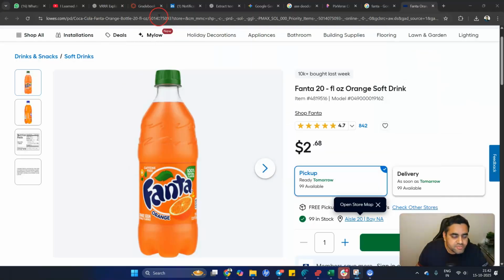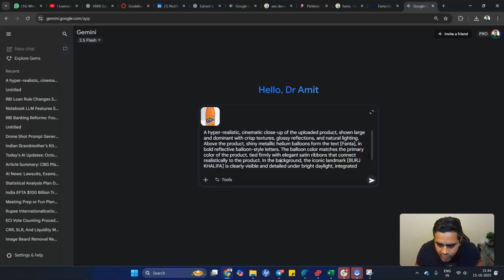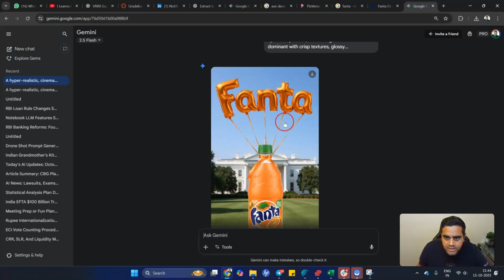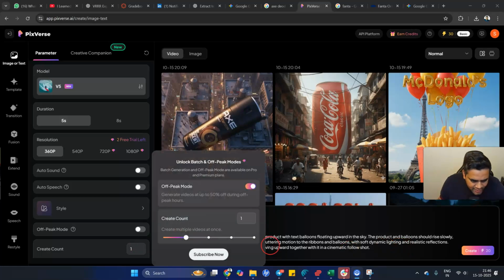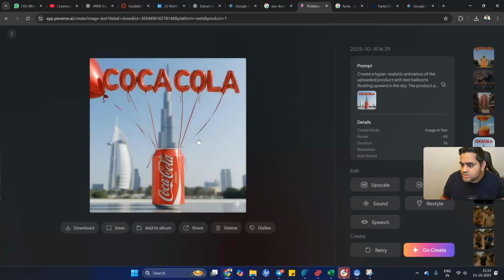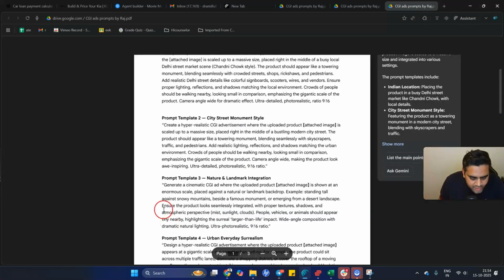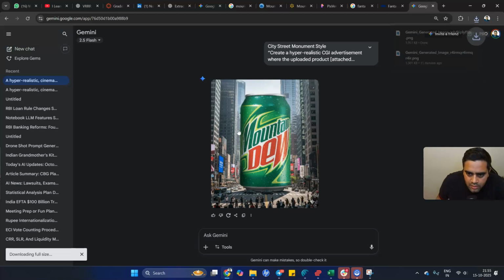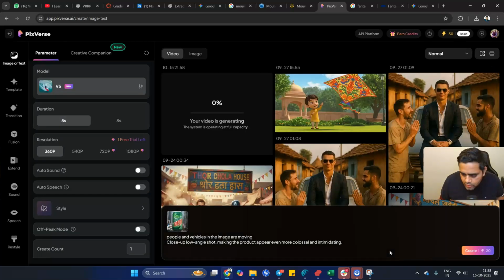Let Make Money with Ai Creating CGI Ads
In this video, I’ll show you how to create cinematic-quality CGI advertisements using AI tools like Nano Banana and PixVerse. Learn how to turn simple ideas into high-end, visually stunning ad concepts — all without traditional 3D software!

What you’ll learn:

How to use Nano Banana for generating ultra-realistic product scenes
Step-by-step guide to animating visuals in PixVerse
Crafting AI-powered ad storyboards and cinematic effects
Tips for prompt design, lighting, and camera movement
Examples of CGI-style AI commercials made in minutes
Whether you’re a marketer, content creator, or filmmaker, this tutorial will help you create professional-looking CGI ads with minimal effort and maximum creativity.

Tools Used:
Nano Banana (for 3D-style CGI rendering)
PixVerse (for motion and cinematic animation)